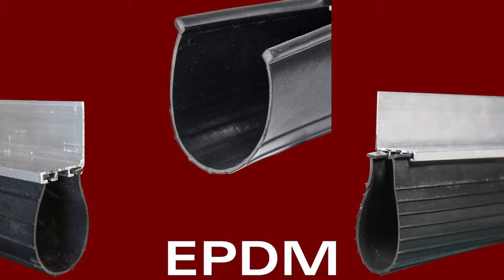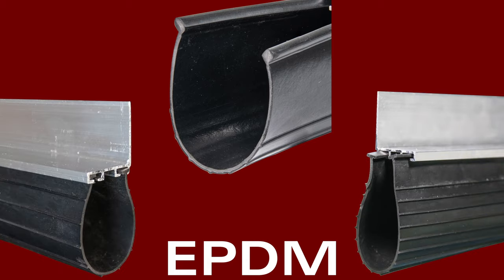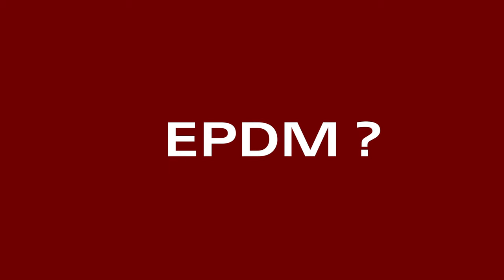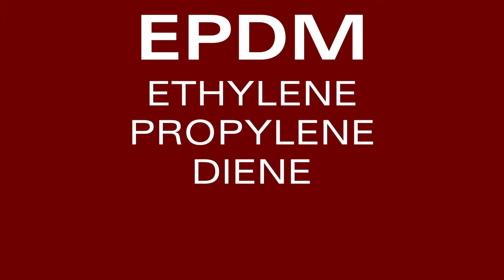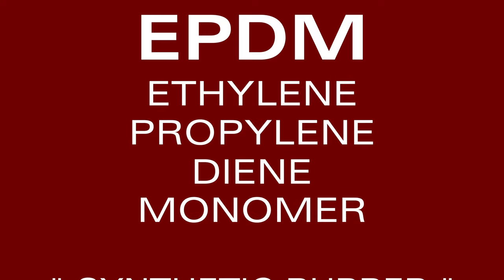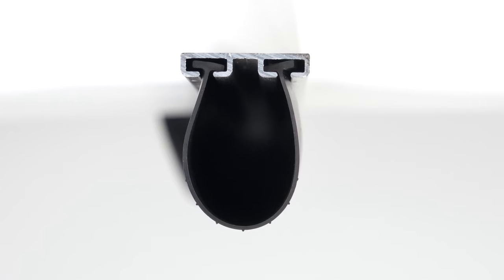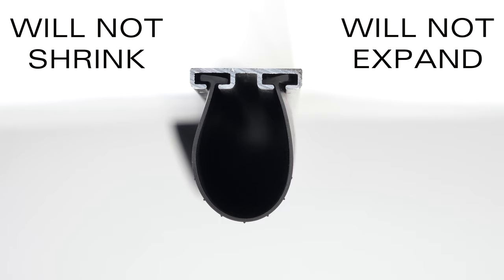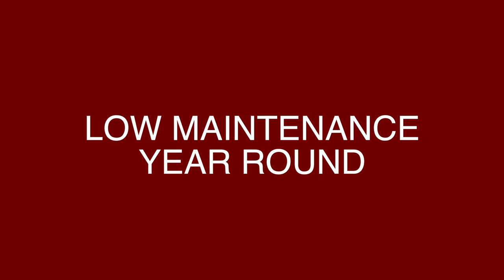EPDM Rubber Seals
EPDM Rubber seals can last around 10 years, and potentially more in favorable environments. If you notice shining through the seal or any cracks, missing pieces, or water leakage, it is a good idea to invest in a seal replacement. To check possible wear and tear, it is recommended that you check your seal at least once a year to check for any issues, so you can replace your seal and maintain full protection.